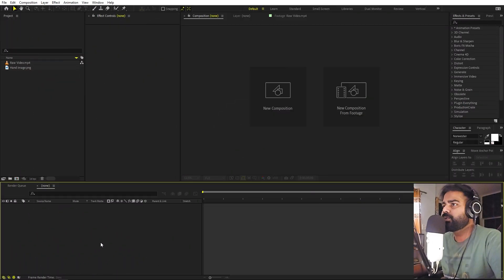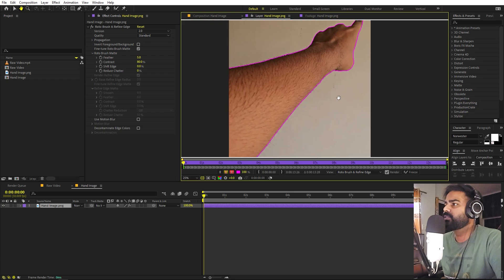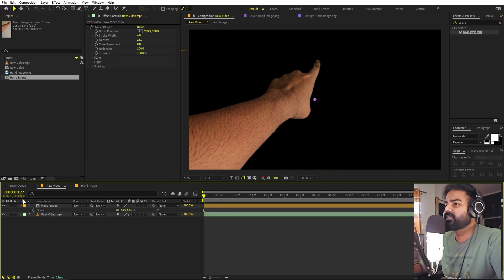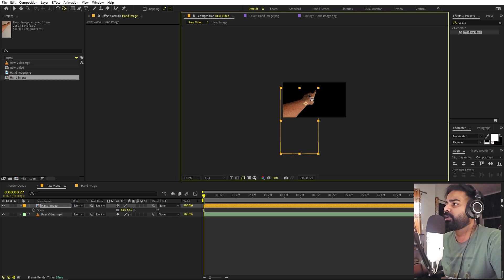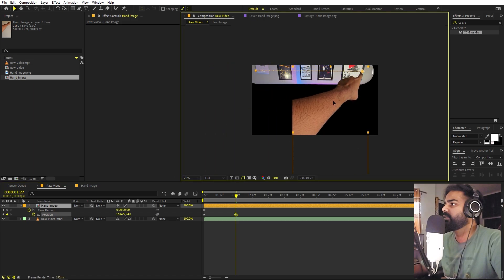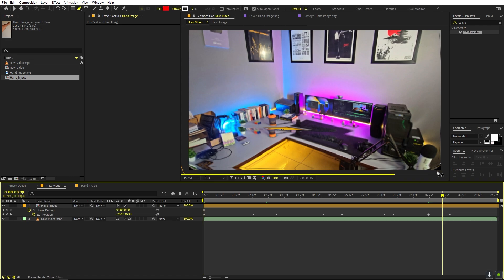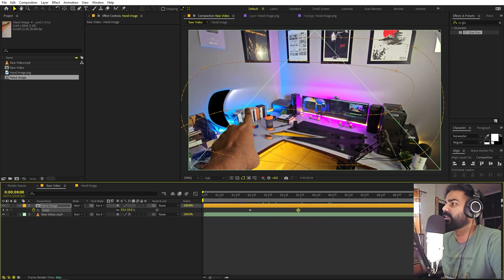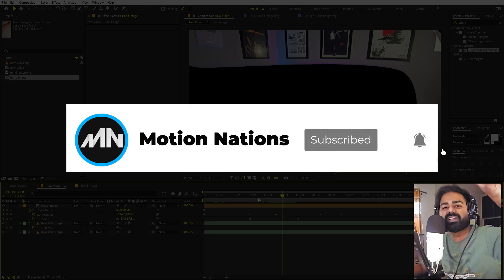Hand Painting Effect in After Effects - After Effects Tutorial | No Plugins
In this, After Effects tutorial, we will create a Hand Painting Effect without using plugins. We will use the CC Glue Gun Effect to create the reveal along with hand motion.

Motion Nations